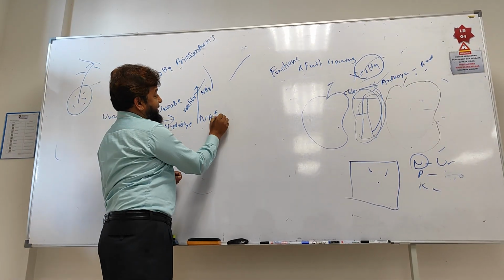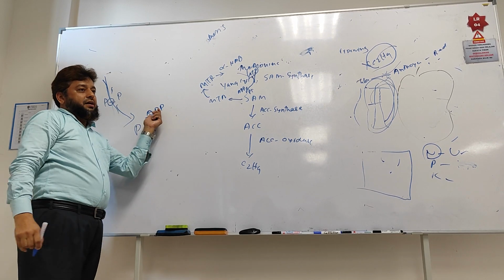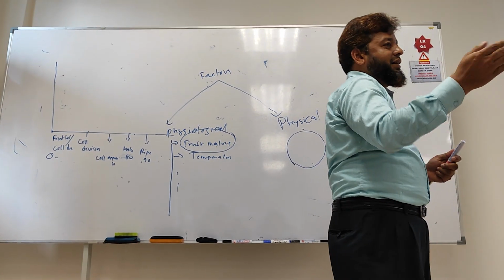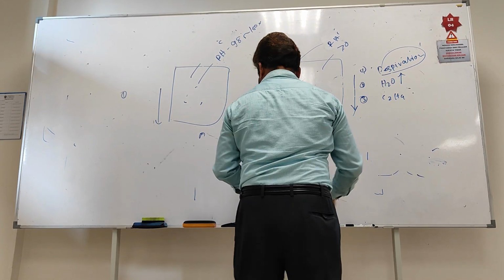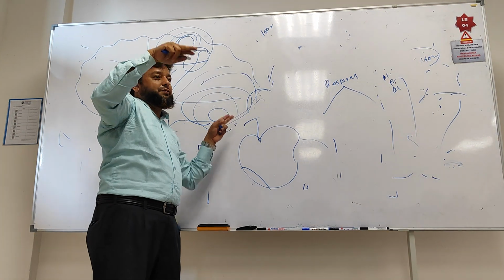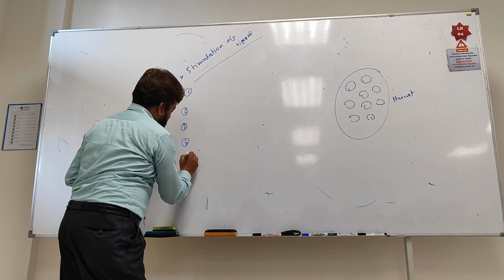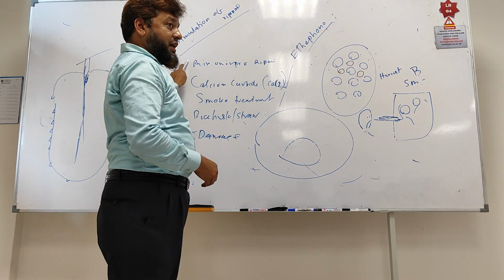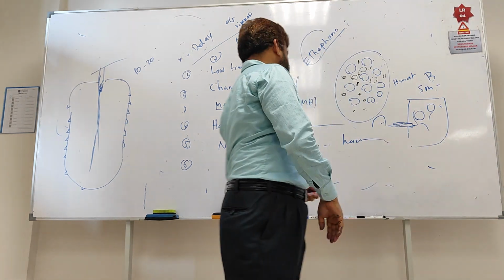Post Harvest Technology Chapter 6 Function of fruit ripening